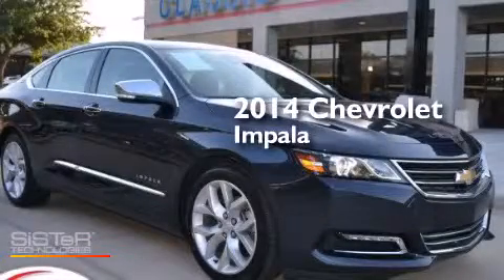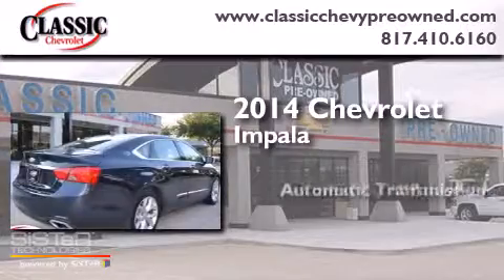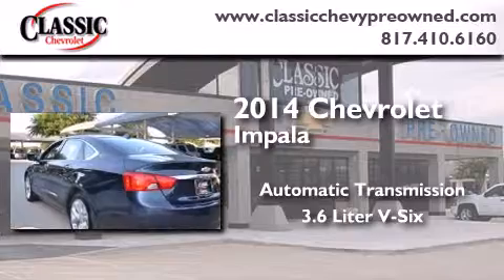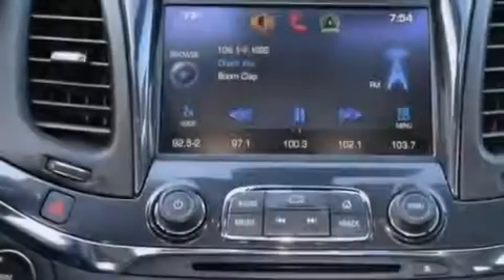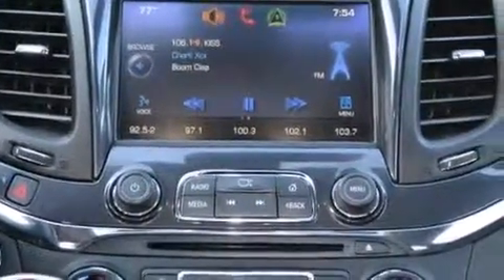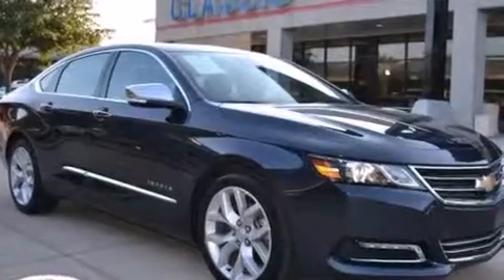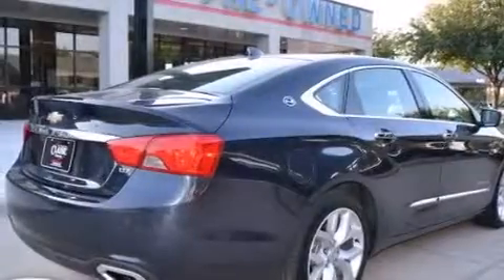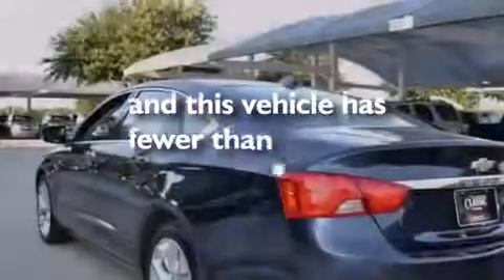2014 Chevrolet Impala Grapevine TX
Year : 2014
 Make : Chevrolet
 Model : Impala
 Engine : Gas/Ethanol V6 3.6L/217
 Trans . : Automatic
 Exterior : Blue
 Miles : 19,644
 Interior : Other

 Preowned 2014 Chevrolet Impala Grapevine TX